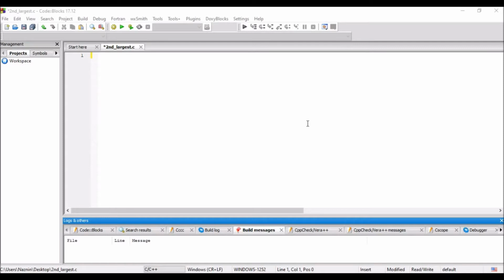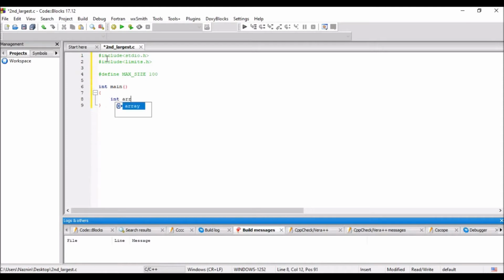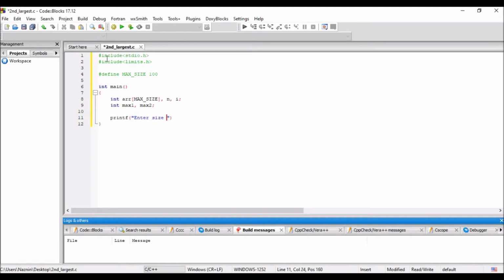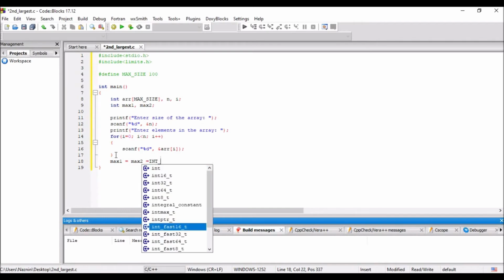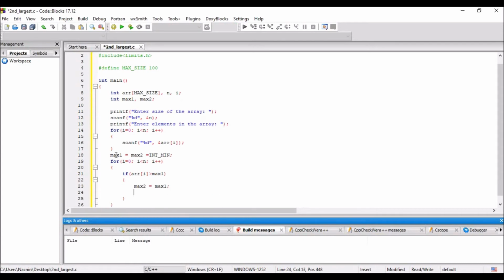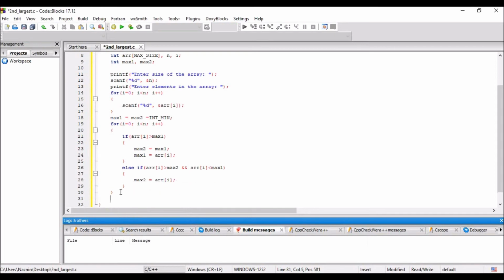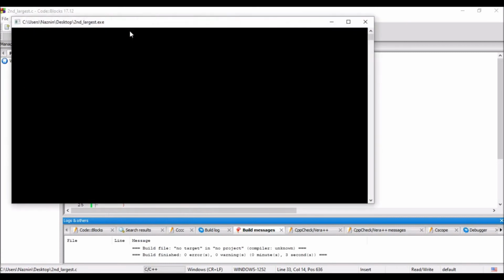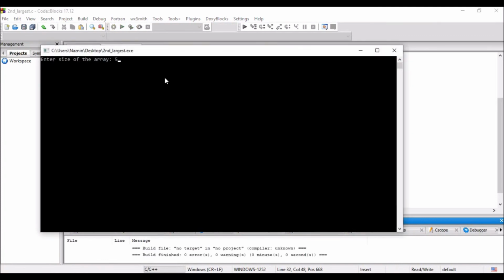C Program to Find 2nd Largest Element in an Array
C Program to Find 2nd Largest Element in an Array | Find Maximum 2nd Element of an Array in C

find maximum 2nd element in c, find the second largest element in c program, find the 2nd largest element of an array in c, c program to find the 2nd largest number in an array, write a program to find the greatest of three numbers in c